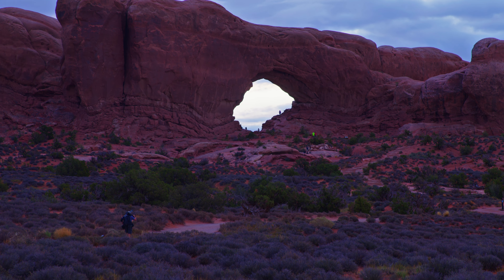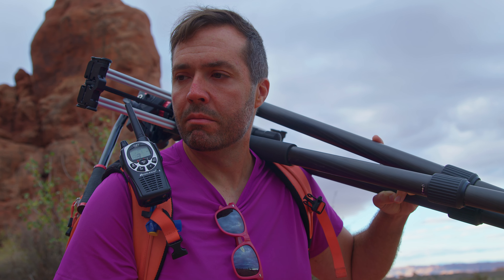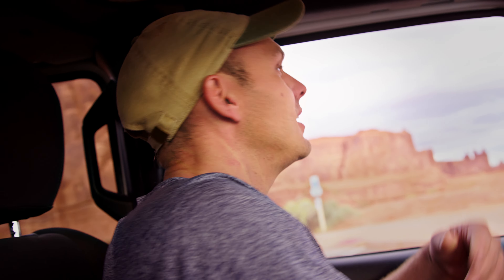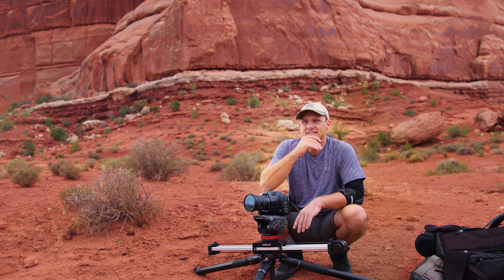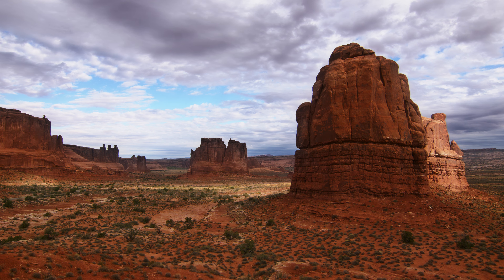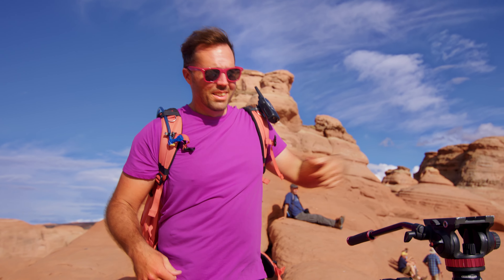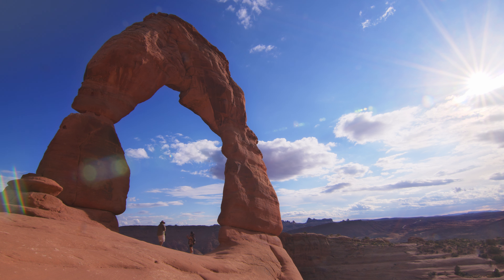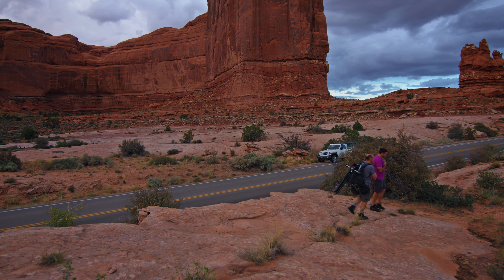Arches & Canyonlands Ep.2: Legs of Steel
An early shoot at the world famous Goblin Valley State Park presents the opportunity for a beautiful morning segment. However, famous usually means crowded, and Ford and Ryan will have to navigate shooting these highly populated vistas. Thankfully, our team have a few trick up their sleeves. The afternoon plan to shoot in Delicate Arch provides a similar challenge, but this one requires a strenuous hike. With 50 lbs backpacks…
Ryan Loetscher, Ford Corl, and David Ware make up the production team at Healing HealthCare Company. They travel all around the globe capturing stunning and iconic locations that get featured on Relax with C.A.R.E.

Want to see what other adventures Ryan, Ford, and David go on while shooting for Relax?

• Want C.A.R.E. at home?